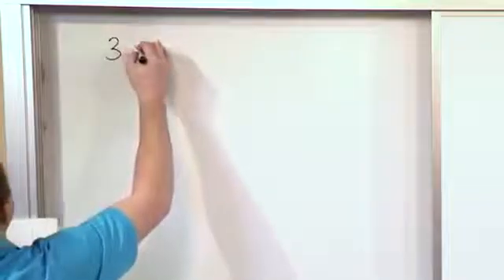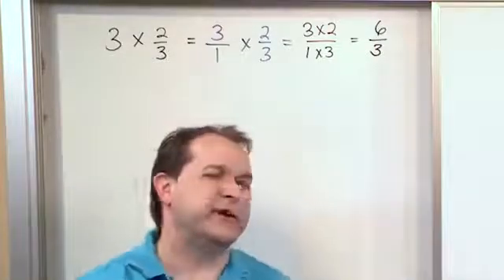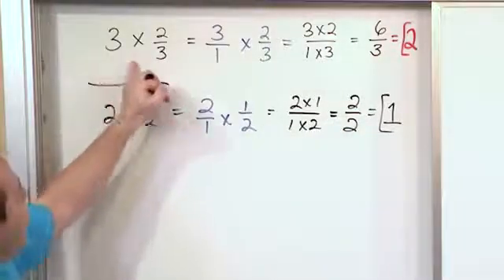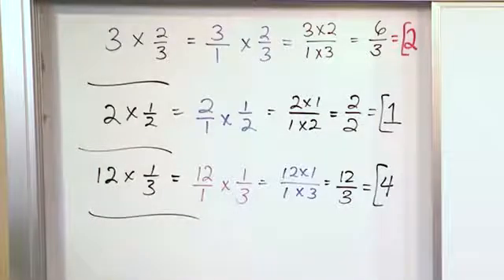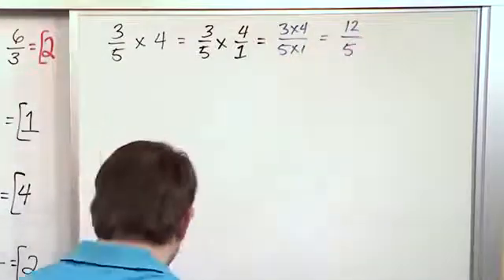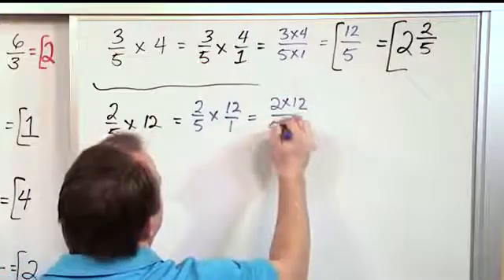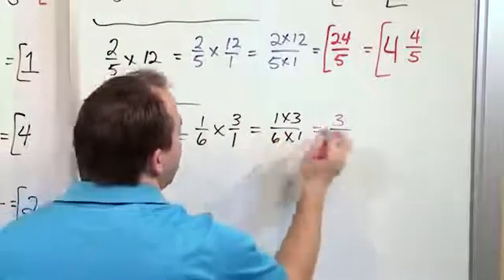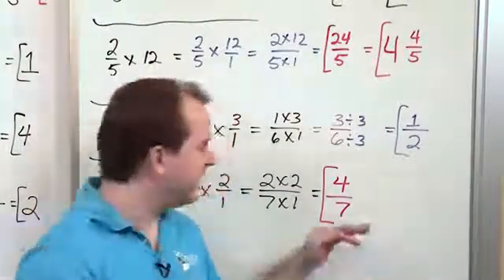Lesson 32 Multiply Whole Numbers By Fractions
Multiply Whole Numbers By Fractions